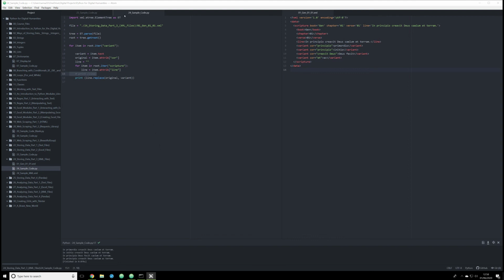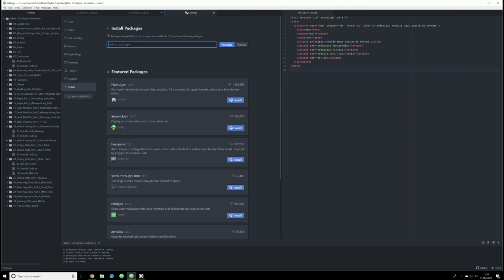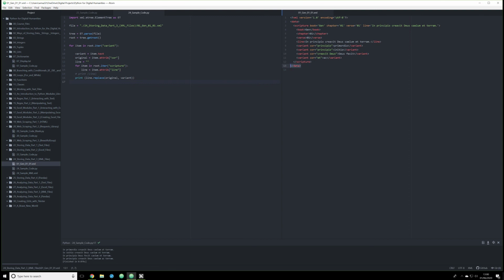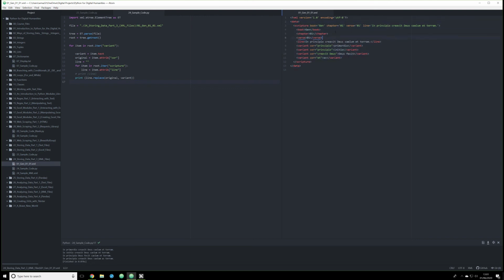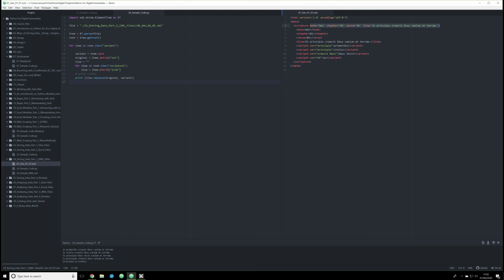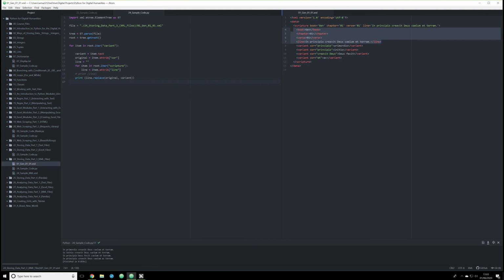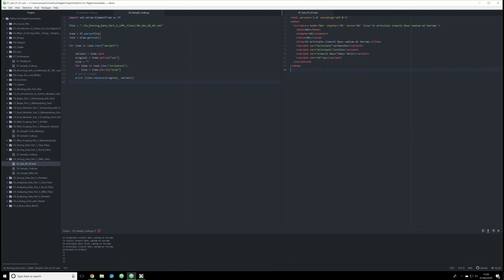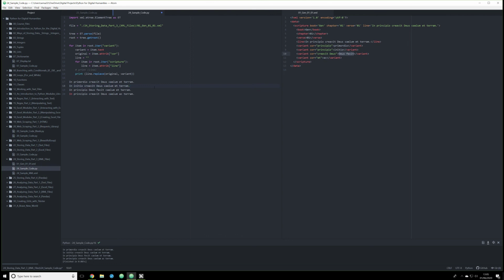Python for Digital Humanities (24: Storing Data - XML Files)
In this video, I speak about the benefits of using XML files to store data for DH projects.